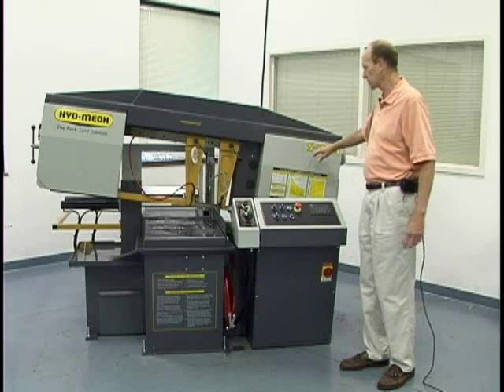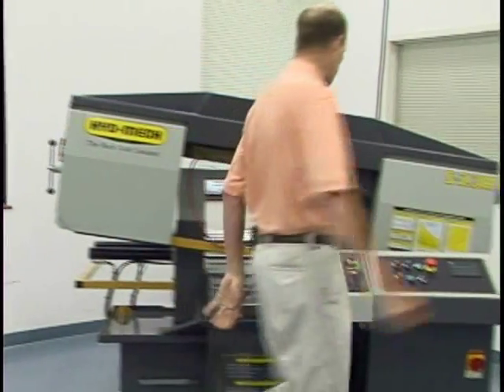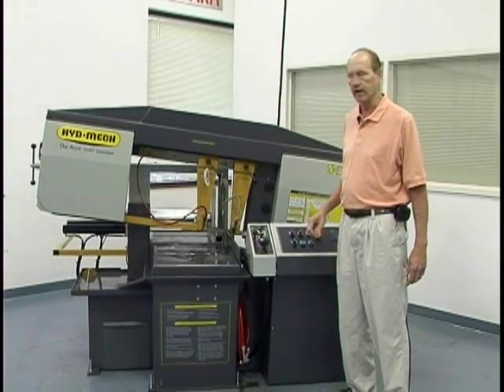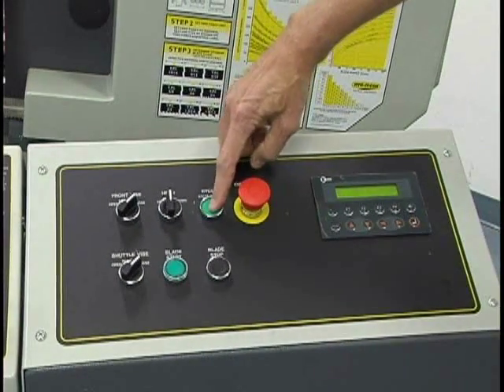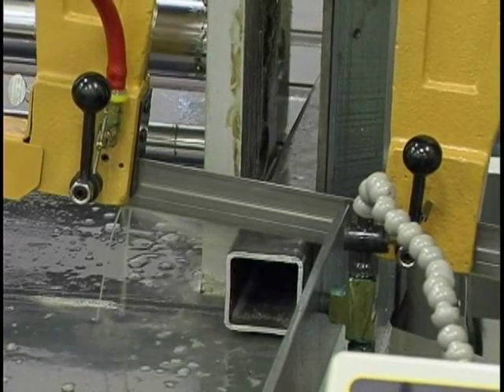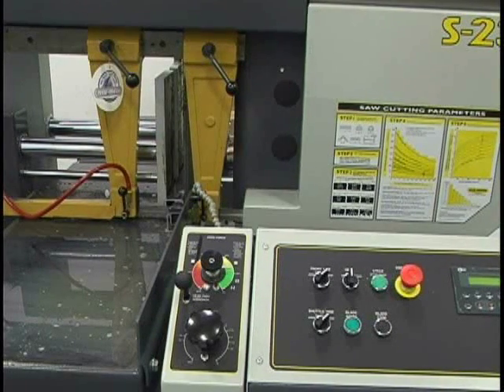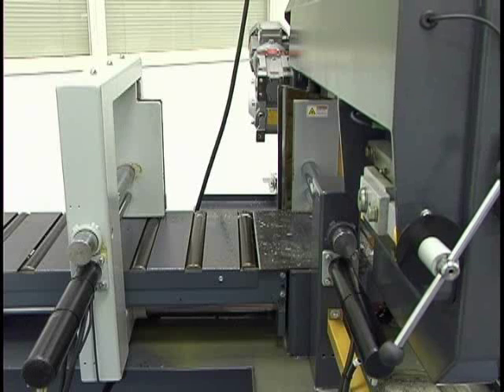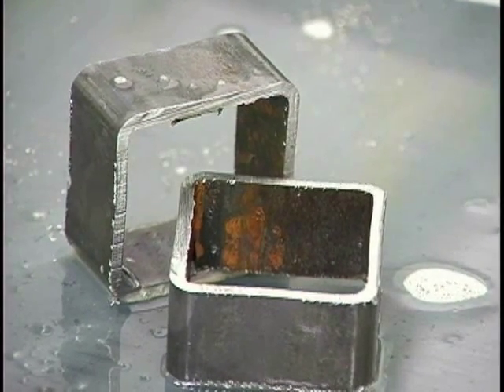Hyd-Mech S-23A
The S-23A is an automatic scissor style band saw providing exceptional miter cutting capability for light to medium duty applications.

A 1 HP hydraulic pump supplies system pressure through 3-position directional valves controlling all vising, head up/down, and shuttle movement. Its automatic cycle is controlled through a sequencer allowing the operator to input desired part length and number of pieces.

Its optional PLC control features storage of up to 999 jobs with the ability to run 10 in queue.

The S-23A miters from 90° to 45°. Featuring a 16"H x 18"W capacity at 90°, 5 Hp motor, and 1 1/4" blade, the S23A is built solidly to give you maximum productivity.